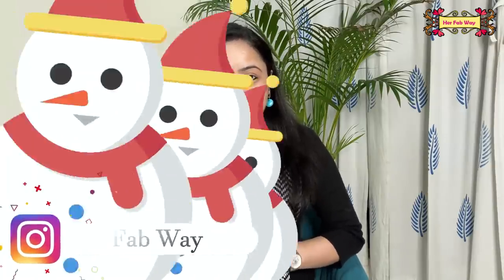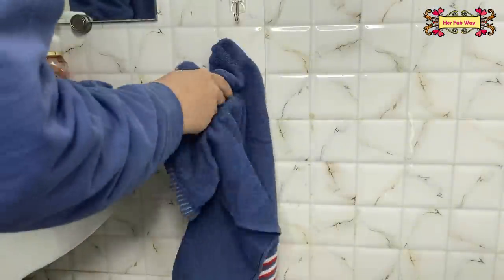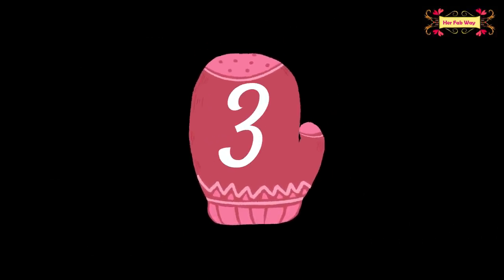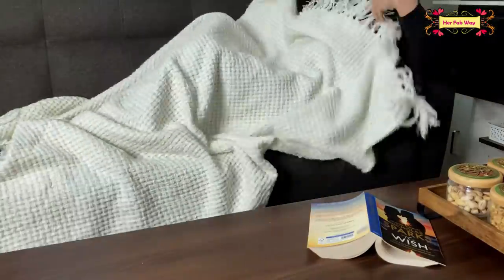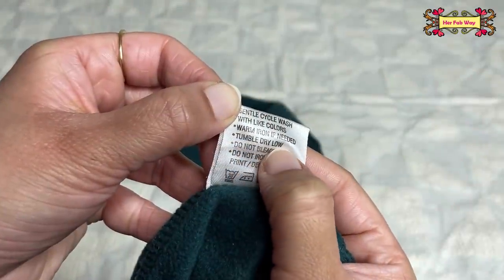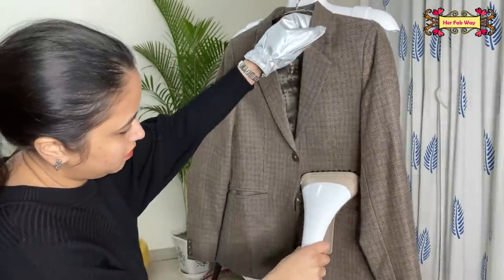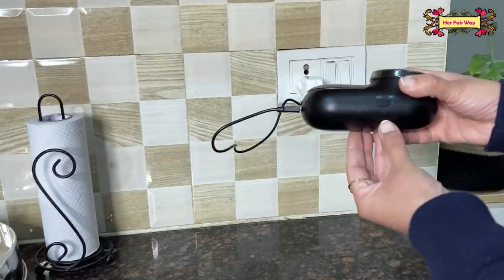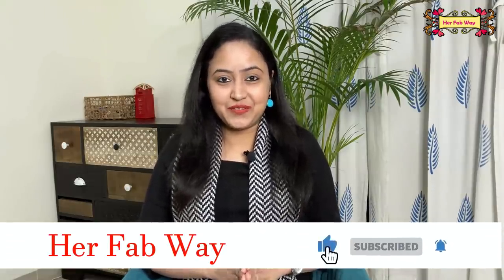7 Brilliant Winter Hacks For Home And Kitchen | Must Know Winter Lifehacks | Winter Ready Your Home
Links of Products Shown In this Video:
*Sofa Throw
*Under Door Sealer
*Window Sealer
*Lint Remover

*Garment Steamer:
Philips Upright Garment Steamer (Shown in the video)
Black & Decker Handheld Garment Steamer (Shown in the video)
Philips Handheld Garment Steamer (Similar)

*Microfiber
Hand Towels (Set of 4)
Kitchen Towels (Set of 2)
Bath Towel (Set of 2)

*In The Wardrobe:
Coat Hanger
Basket Set
Canvas Storage Organizer Box with Lid (Large)
Canvas Storage Organizer Box with Lid (Medium)
Adhesive Wardrobe Hooks
2 Tier Shelf
Wardrobe Shelf Divider
Basket Set
Innerwear Organizer

*In The Kitchen:
Chopping Board Stand
Teak Wood Chopping Board
Knife Set
Casserole (Not Recommended)
Paper Towel Holder
Gas Stove

*Retro Game Console
*Golden Planter

*On The Dining Table:
Salt Pepper Dispenser
Glass Jars
Table Runner Set